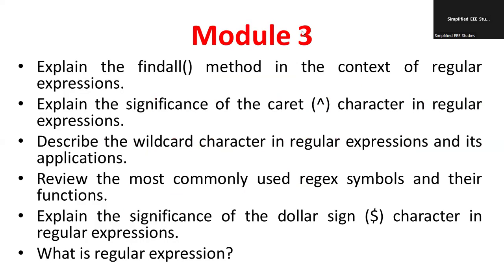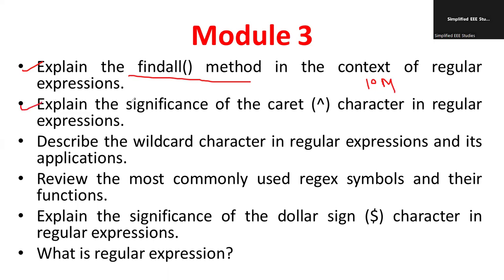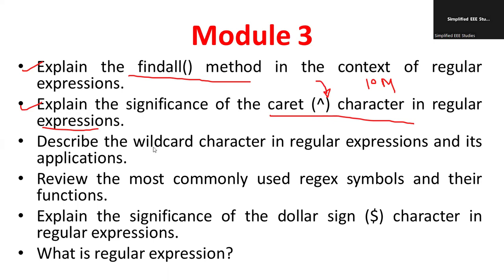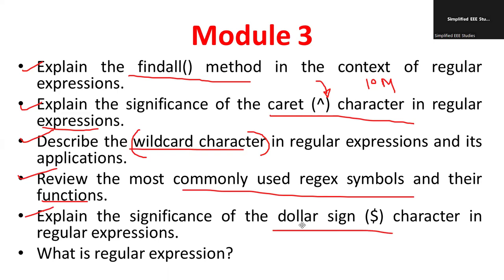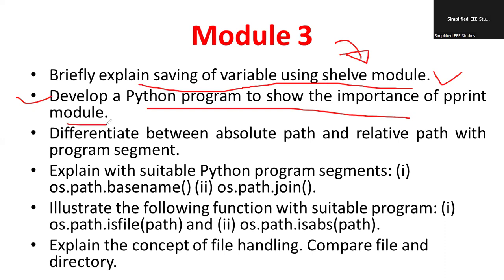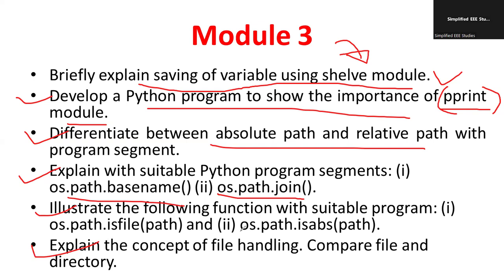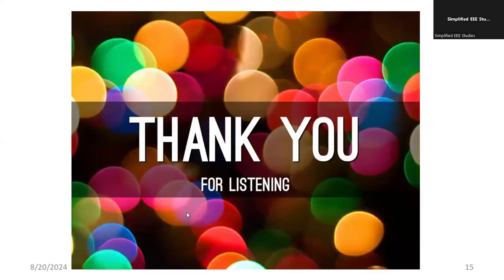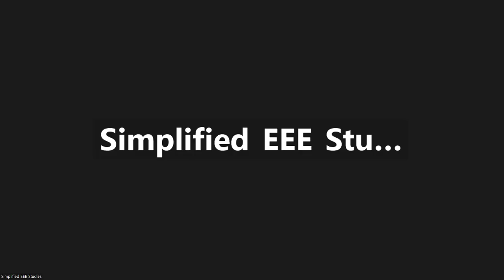Python Programming Module 3 Important Previous Question Paper Discussion|Regular expression & OS VTU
Python Programming
VTU previous year question paper discussion
Object Oriented Programming
VTU syllabus
Regex
Regular Expression

Dear all,
In this video, we discuss the most important questions from Module 3 of Python Programming, focusing on Regular expression File handling and OS Module , which are critical for VTU exams. Whether you’re preparing for your upcoming assessments or looking to strengthen your OOP fundamentals, this video provides a comprehensive guide to the key questions and solutions.

📚 What You’ll Learn:

Module 4 Overview: A quick summary of the main Regular expression, File handling and os module.
Important Exam Questions: Detailed analysis of frequently asked questions from previous VTU question papers, highlighting the most important areas to focus on.
Step-by-Step Solutions: Clear and concise explanations of each question, with code examples to help you fully understand the concepts.
Exam Preparation Tips: Proven strategies and tips for mastering OOP concepts and scoring high in your VTU exams.
This video is an essential resource for anyone studying Python Programming in the VTU syllabus, helping you gain confidence in tackling Module 4 questions effectively.

📌 Chapters:
0:00 Introduction to Module 4: Object-Oriented Programming
1:15 Overview of Regex
2:45 Important Question Paper Analysis
3:30 Detailed Solutions and Code Examples
4:00 Exam Tips and Best Practices
5:00 Summary and Key Takeaways